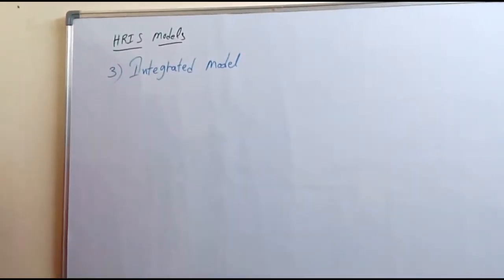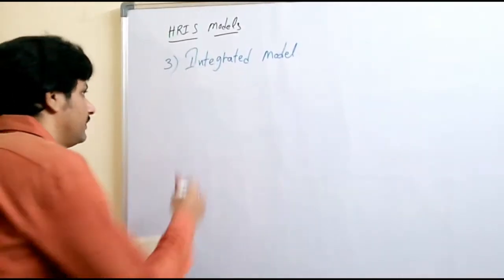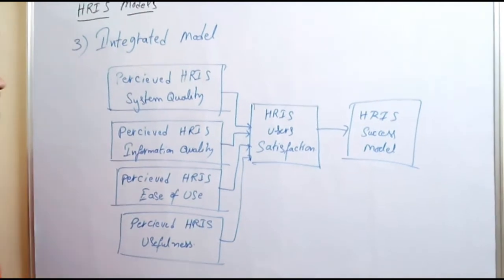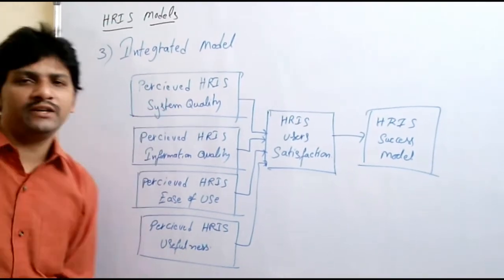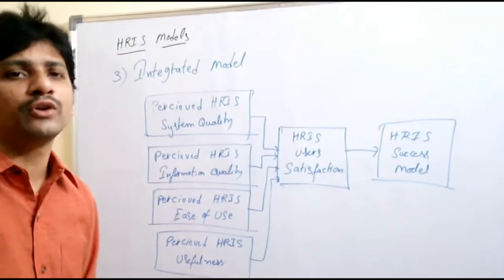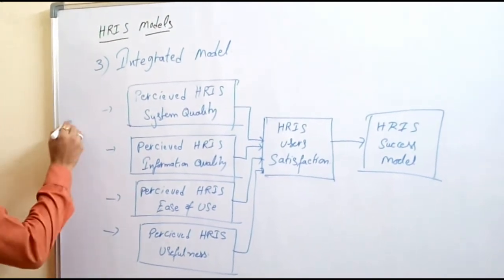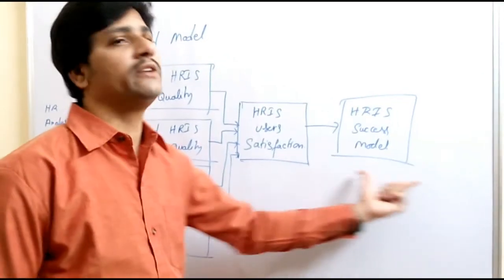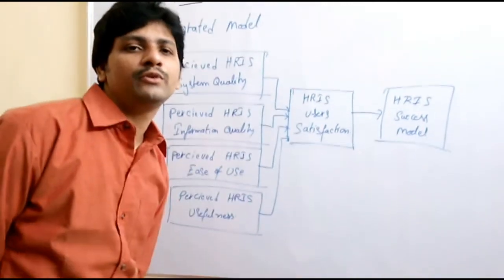Human Resource Information System Part 8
In this video i explained about HRIS Model (Integrated Model or Successful Model).